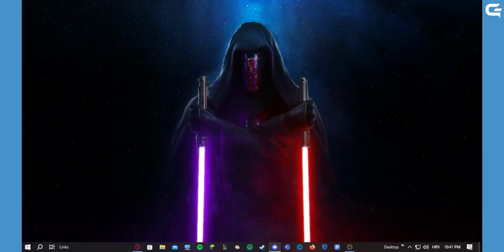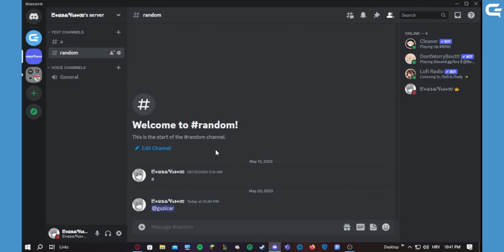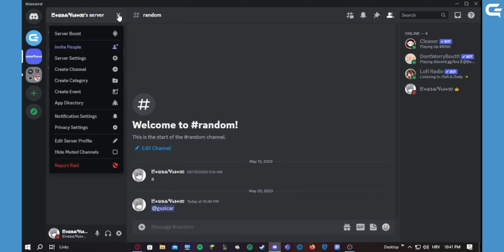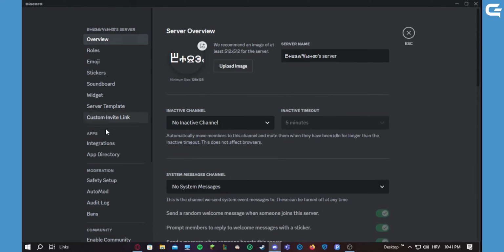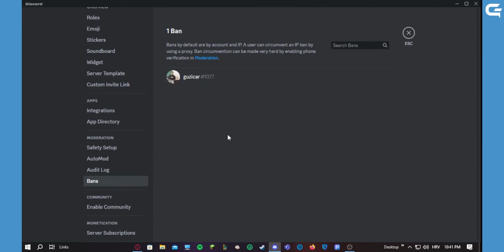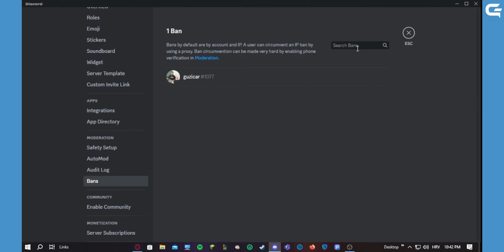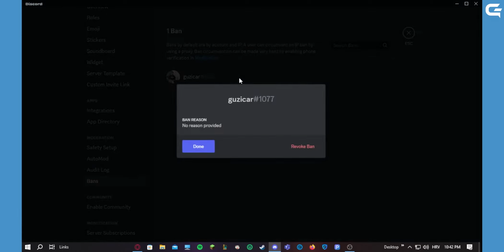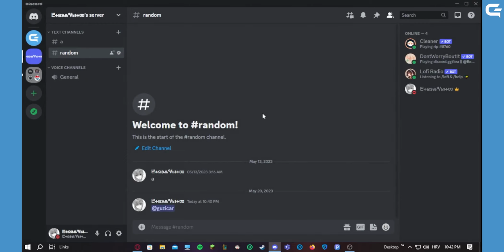How to Unban People in Discord-2023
How to Unban People on Discord

In this video, we will show you How to Unban People on Discord